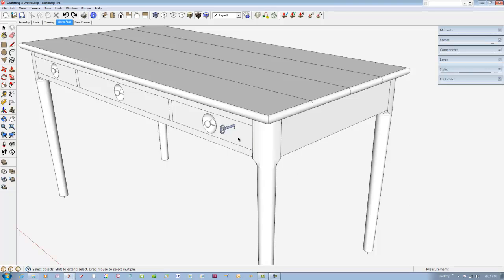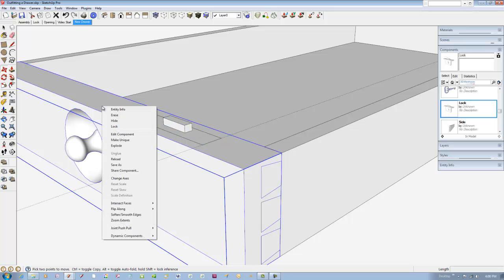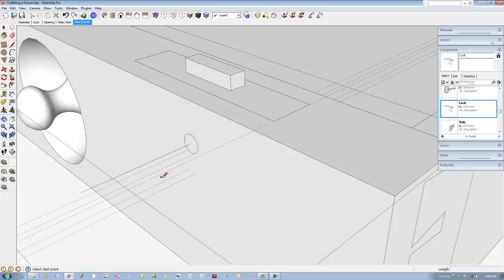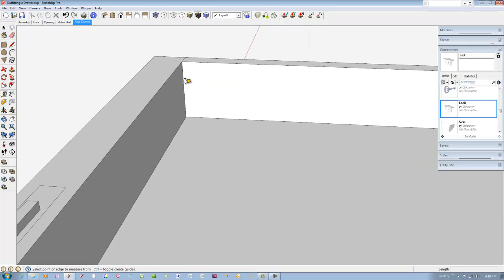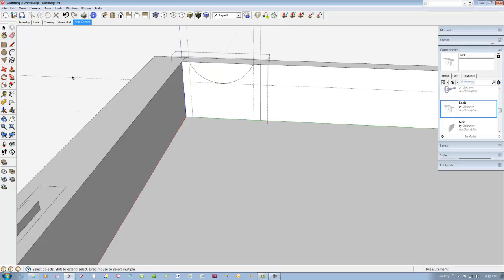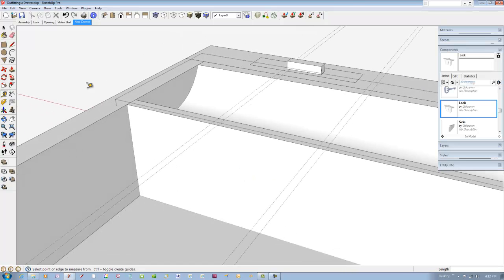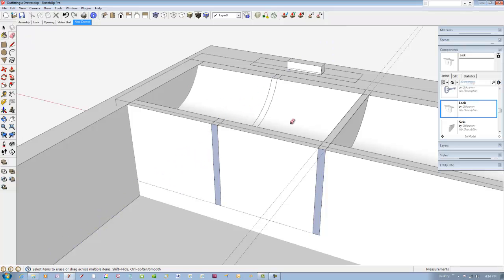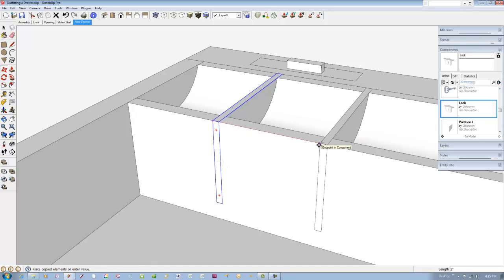Outfitting a Desk Drawer - Hans Wegner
In SketchUp, this video shows the placement of a mortise lock in a desk drawer. It also shows how to make the pen-pencil trough in SketchUp. This model is based on pictures of a Hans Wegner Desk.